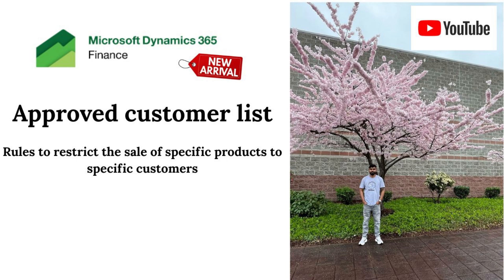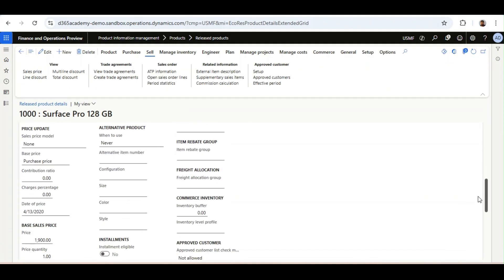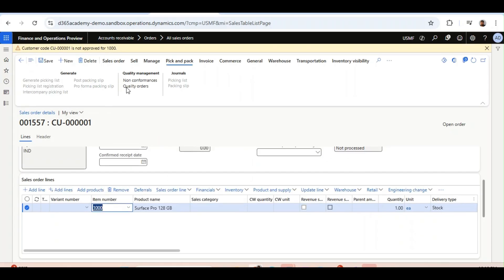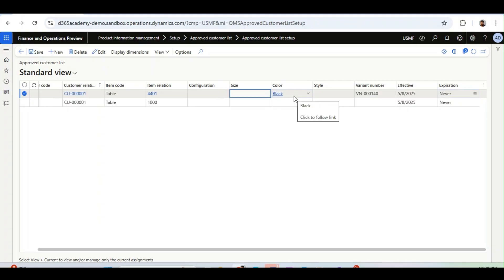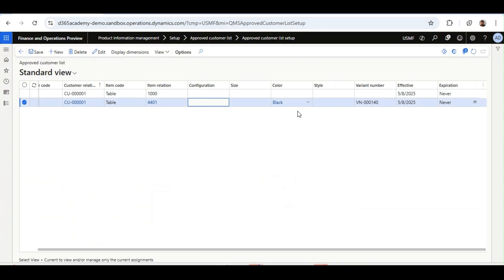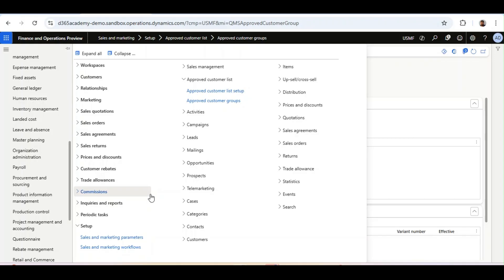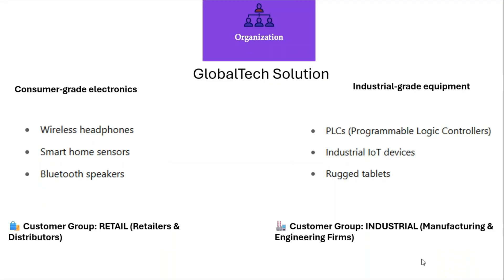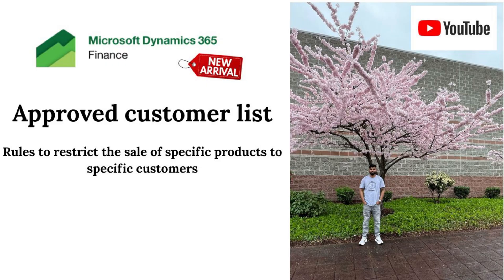New in D365 F&O: Approved Customer and Item List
Discover the new Customer Approved List feature in Dynamics 365 F&O!
This quick demo walks you through the feature end-to-end and shows how it can streamline your business processes by controlling customer-specific item sales. A must-watch for D365 users!